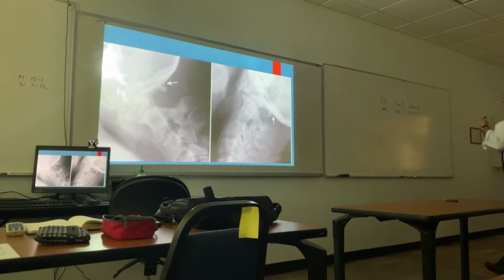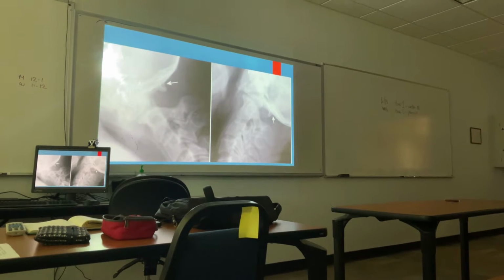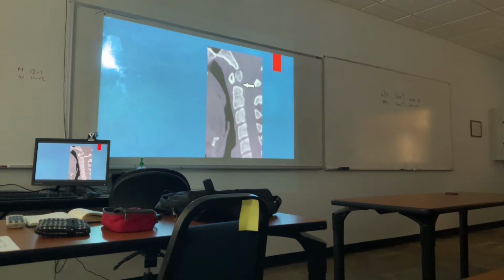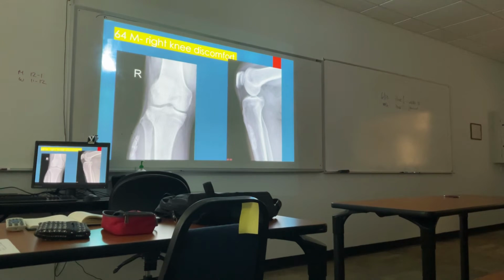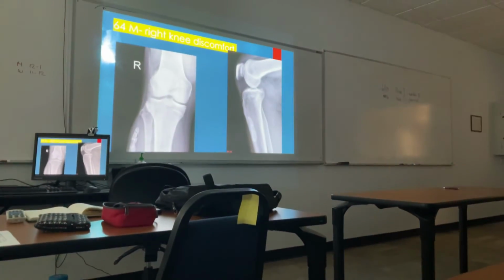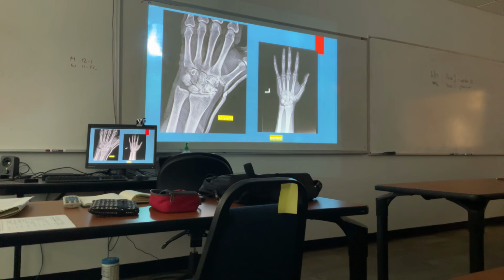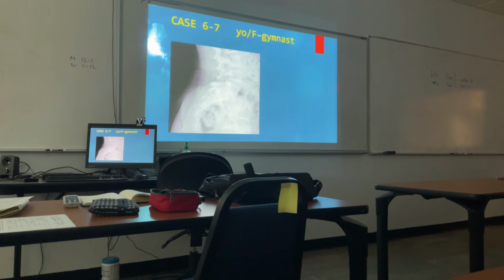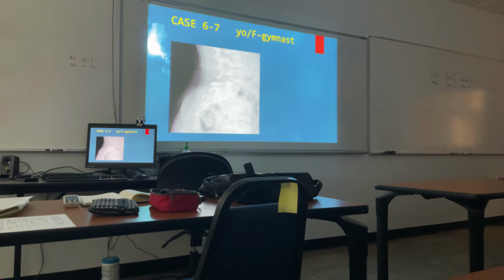June 2, 2022